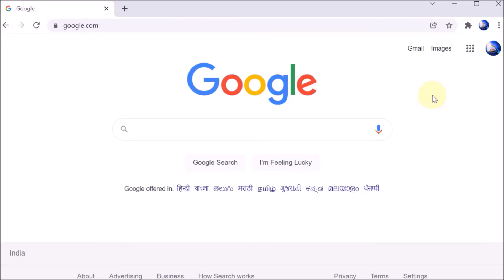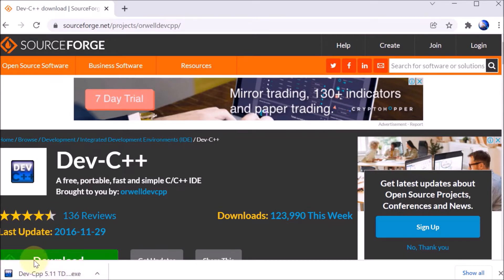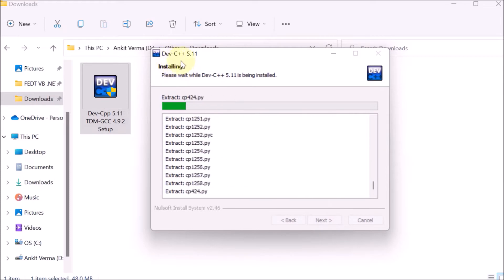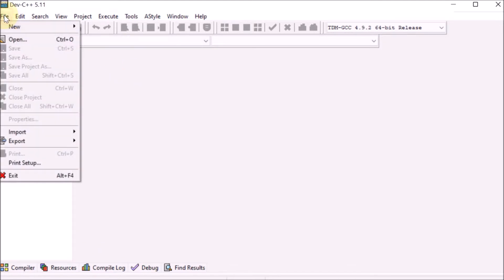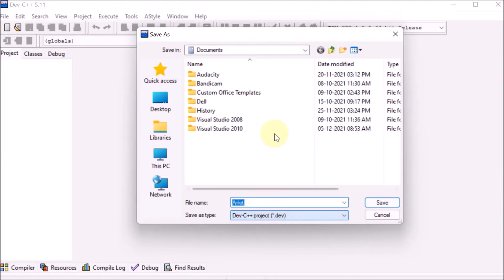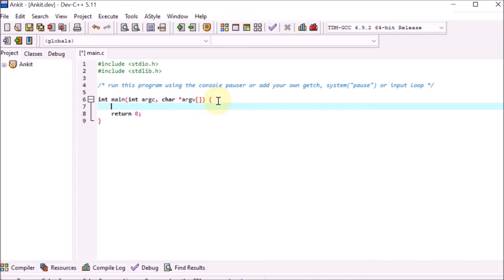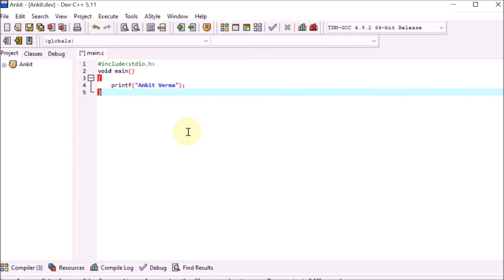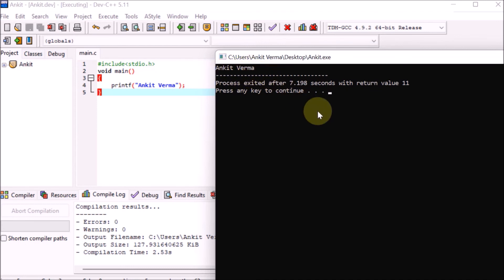Dev C++ Download | Installation Steps | Compile & Execute Code | C Programming Language